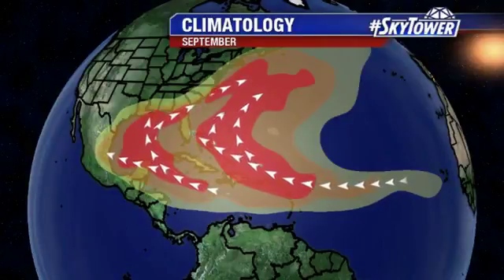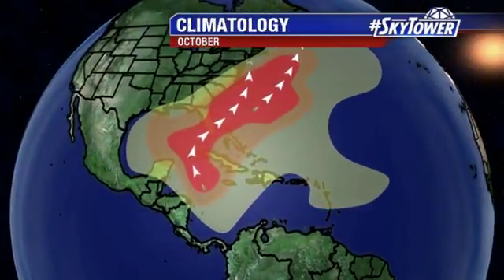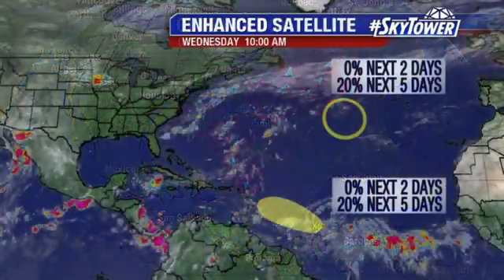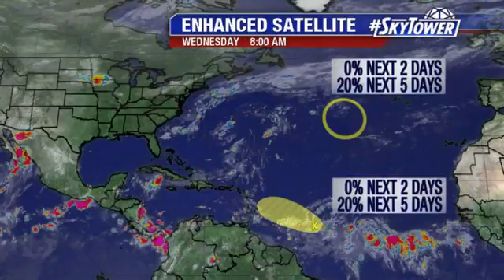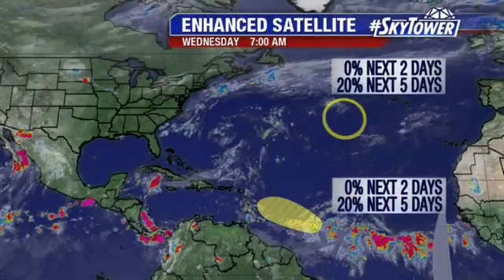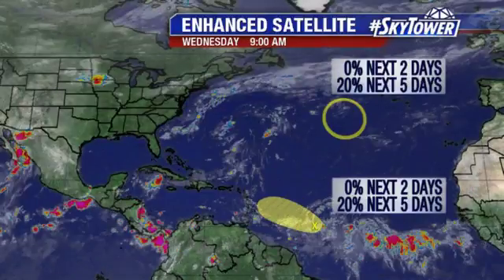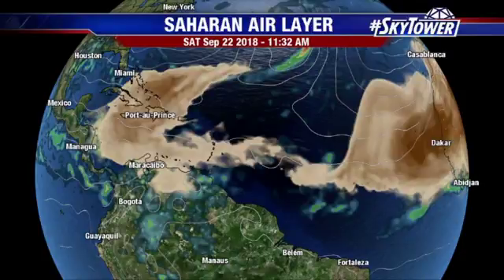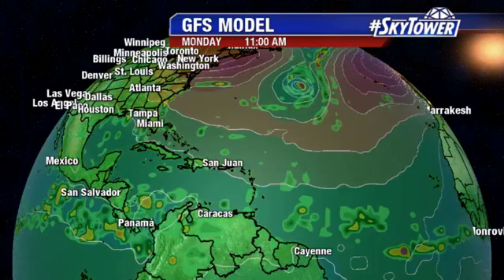Tropical weather forecast: September 19, 2018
Meteorologist Jim Weber says there's only a small chance of any tropical system development in the next few days